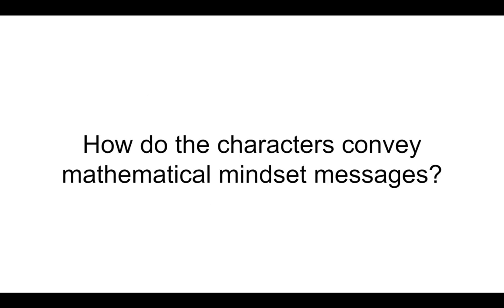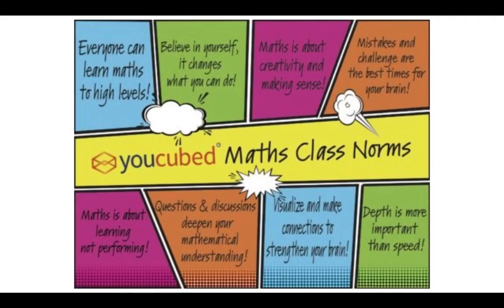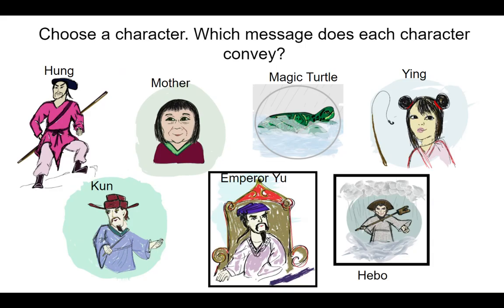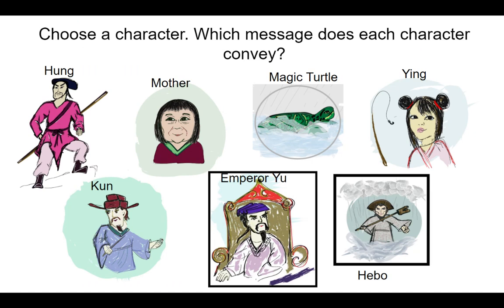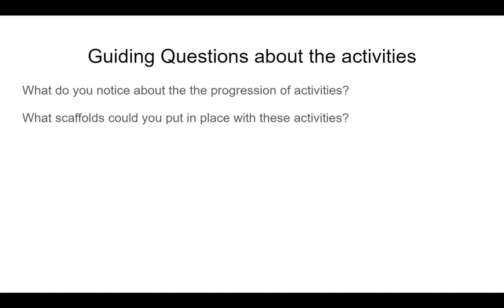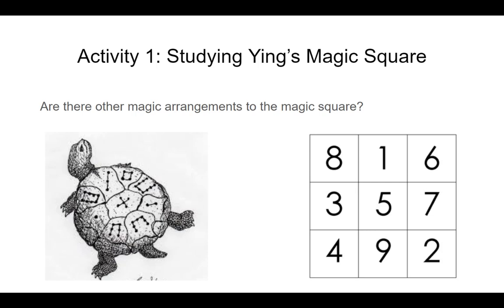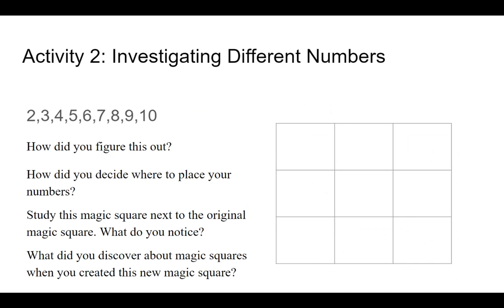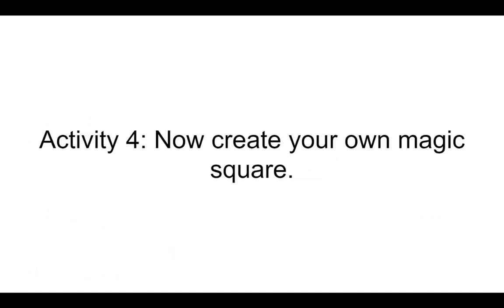Growth Mindset and Ying and the Magic Turtle